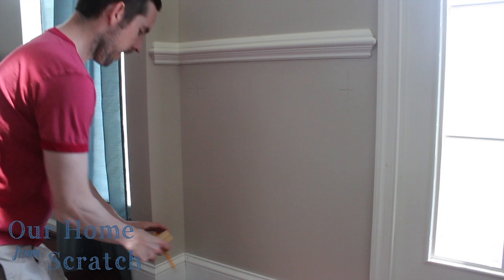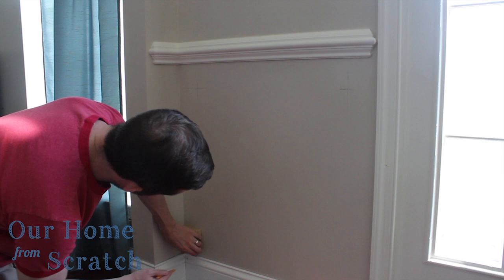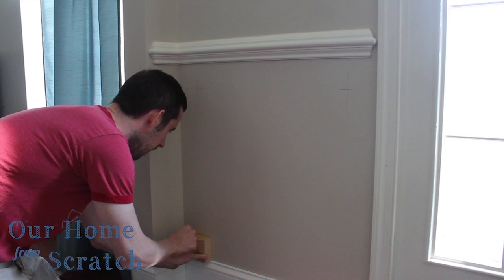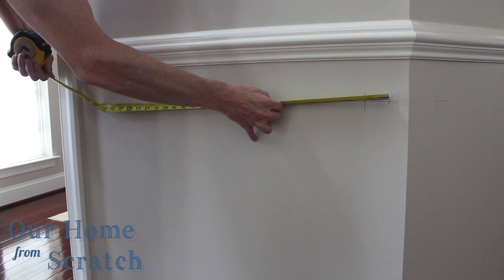How to Install Square and Angled Shadow Box Trim on Walls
In this video, John from Our Home from Scratch demonstrates a quick and easy way to add shadow box trim to your walls.  It's very easy to do and a great project for entry level DIYers.